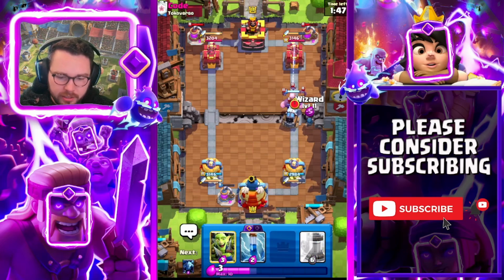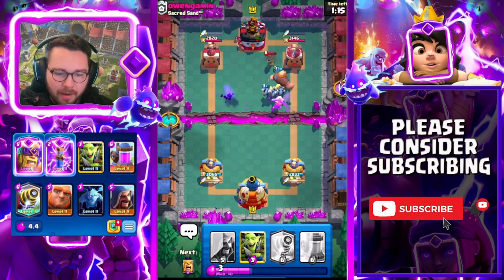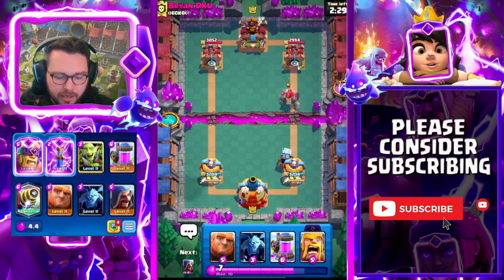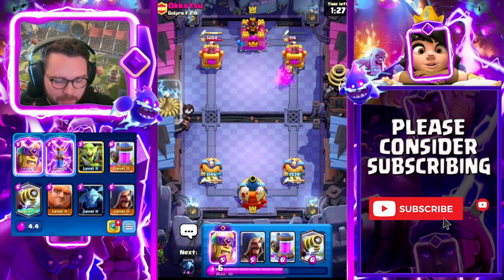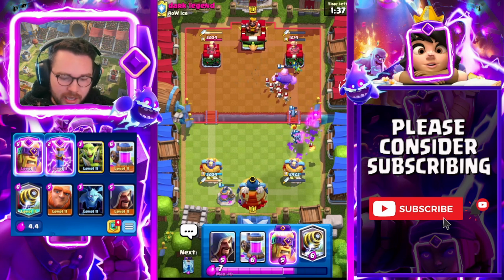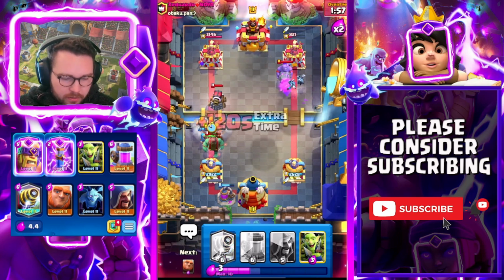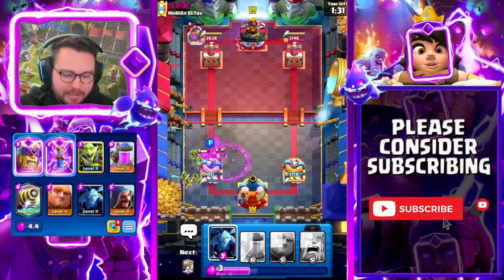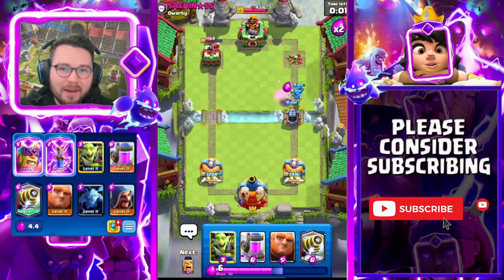THIS *SPARKY* DECK IS INSANE | GIANT SPARKY IS *BACK* IN THE META | CLASH ROYALE BEST SPARKY DECK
In this video I will be playing one of the most underrated decks in the game, Giant Sparky! This Deck is up and coming but still one of the best decks in the game and so much fun to play! You have to give it a try!

Best Sparky Deck
Best Giant Deck